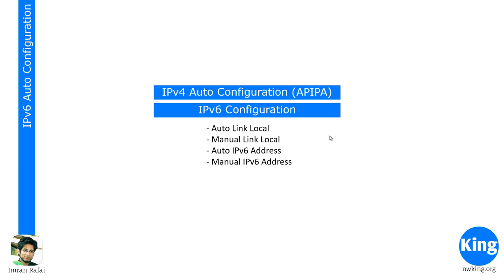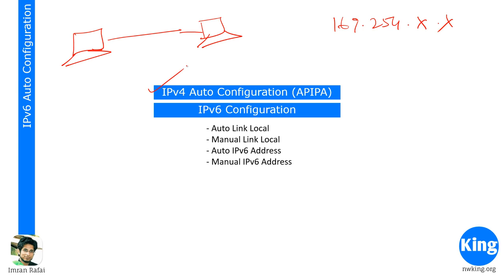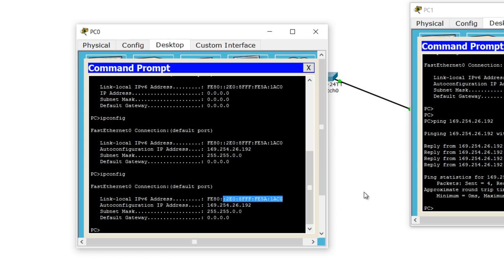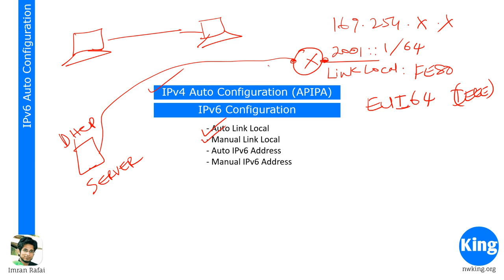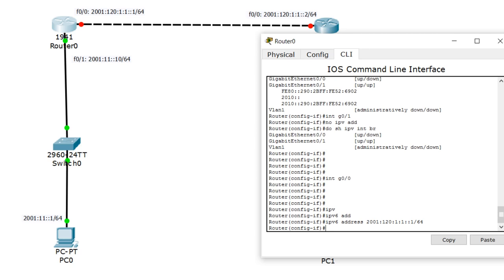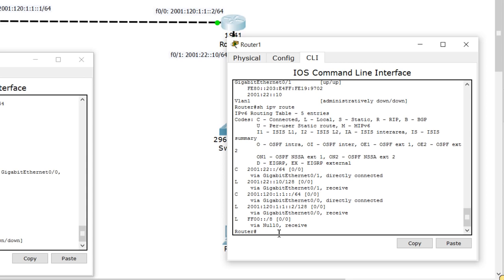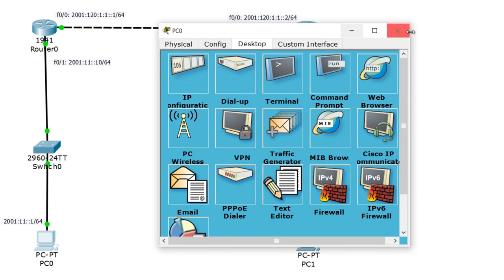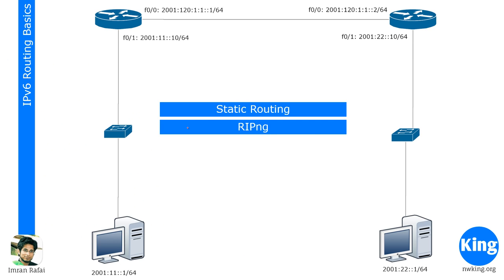cisco ccna 25 a